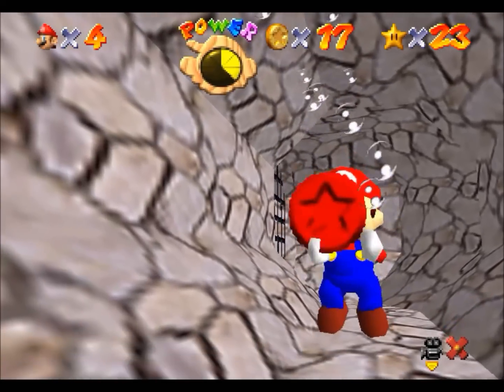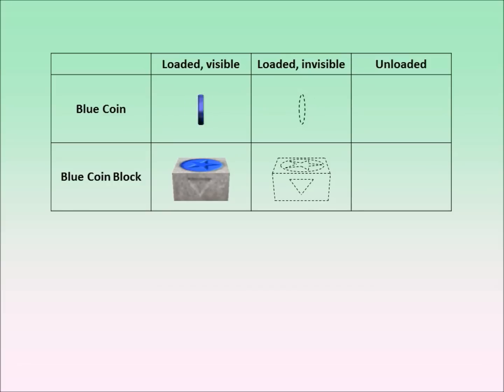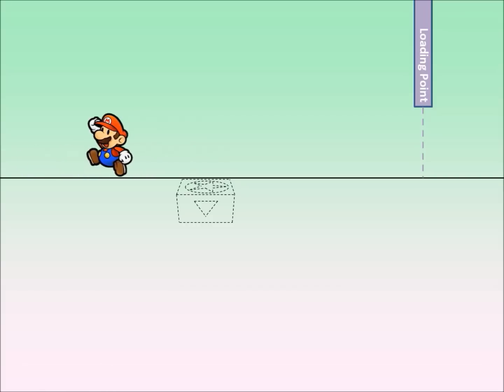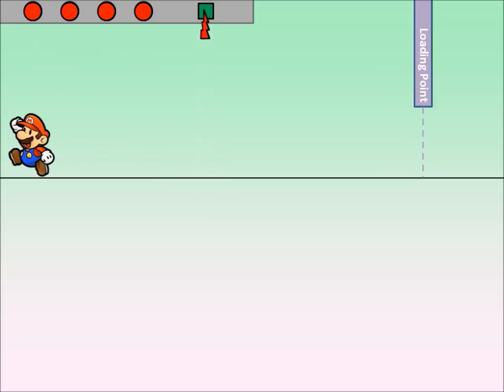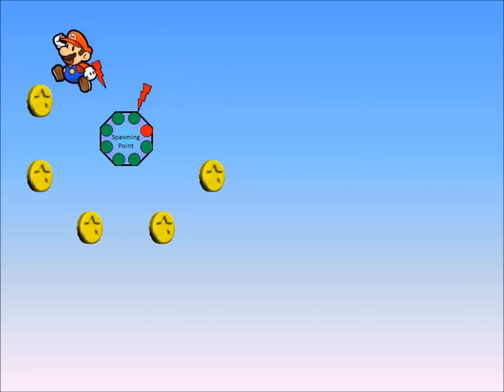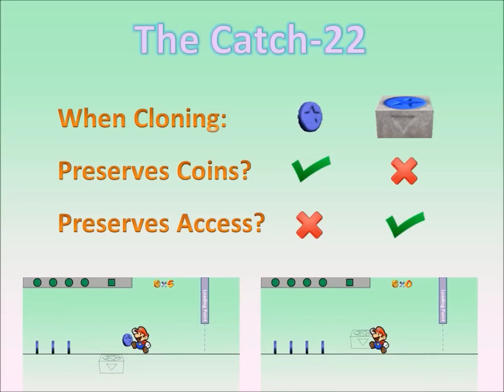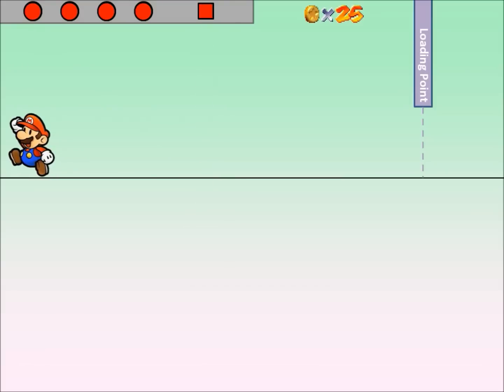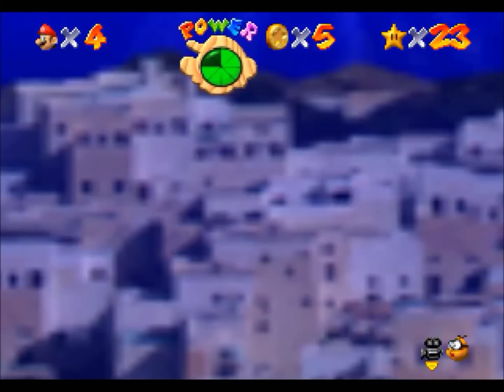SM64 - Blue Coin Clones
In this video, I explain how blue coins work, and discuss whether blue coins and/or the blue coin block could be cloned to gain extra coins.

In conclusion, when you clone a blue coin, the blue coin remains on the course, but can no longer be accessed since it stays invisible and intangible without the blue coin block. When you clone the blue coin block, the block remains on the course, but is meaningless since there are no more coins to make visible. The only way to produce extra coins from cloning is to clone a blue coin and then exit through the loading point before the blue coin timer runs out. But despite my best ideas and attempts, I could not show this to be doable.

At the end, I show Mario cloning blue coins from various enemies. It is worth noting that my discussion of blue coins only pertains to the blue coins related to the blue coin block. Blue coins that come from enemies can be cloned, but since the enemy dies in the process, that blue coin can't be produced again. Consequently, no extra coins are gained from cloning a blue coin from an enemy.